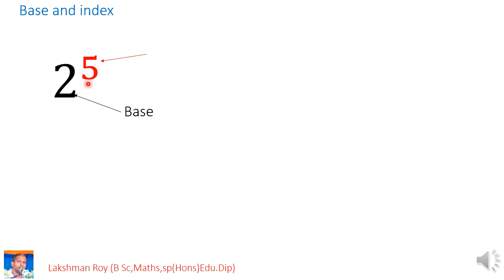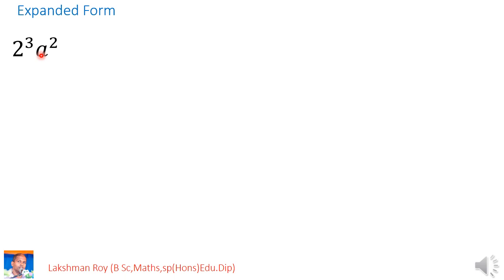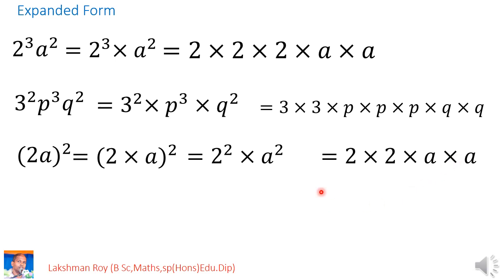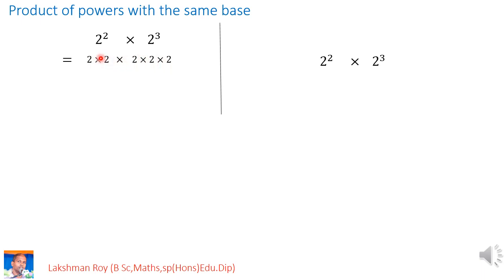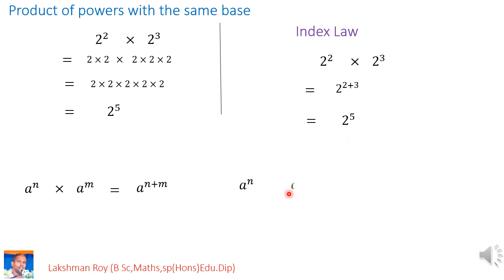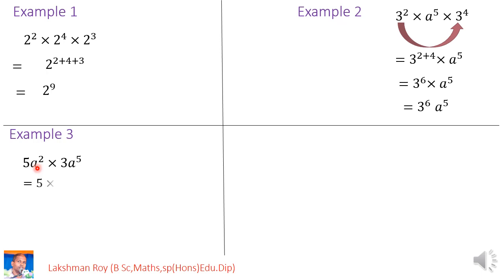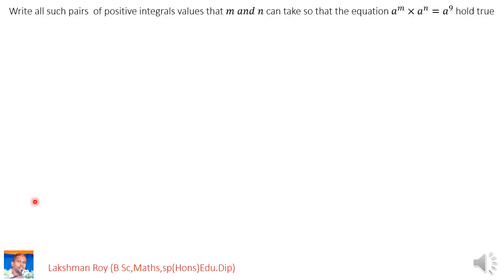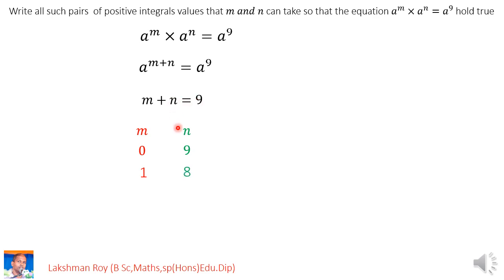Indices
English Medium Mathematics#Part 1
Grade 9# 12th Lesson# Indices